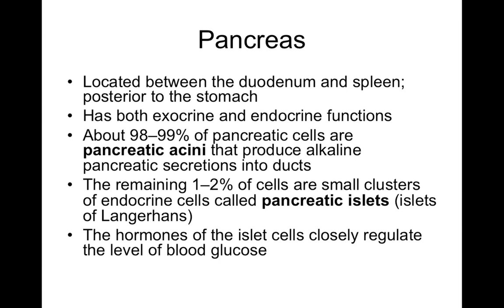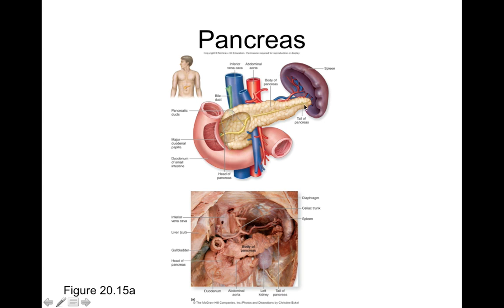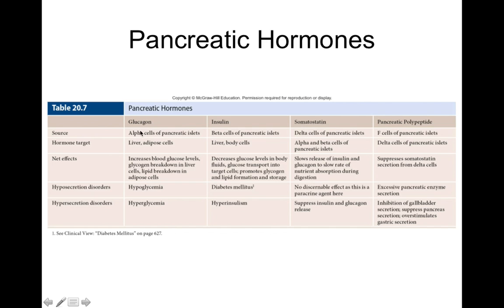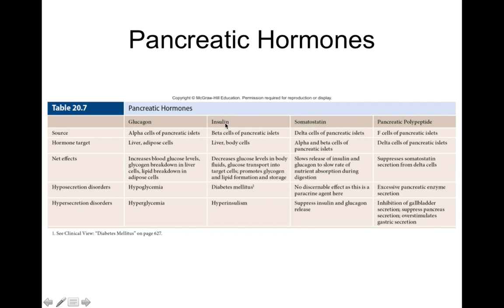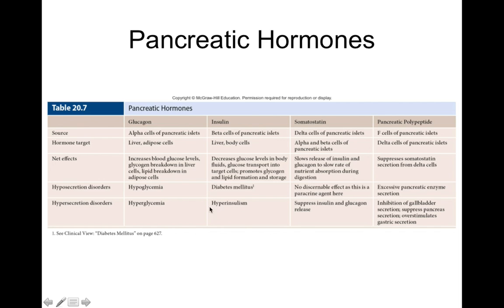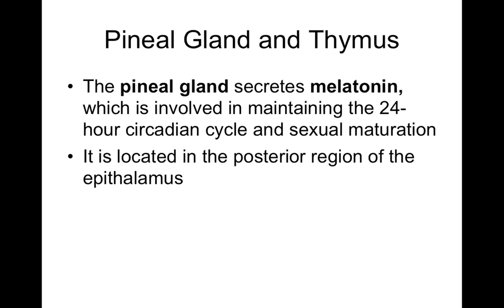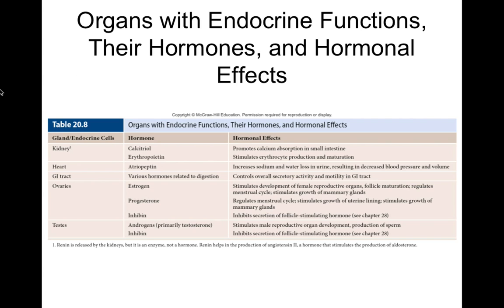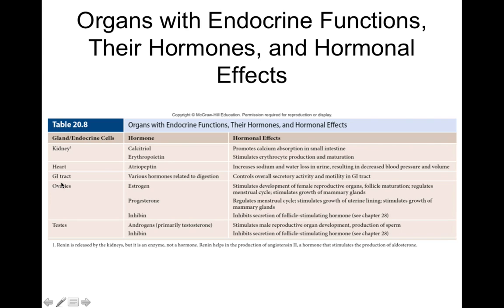Chapter 20 Endocrine System Part4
Pancreas and Accessory Endocrine Glands